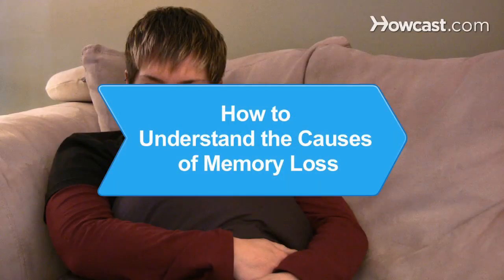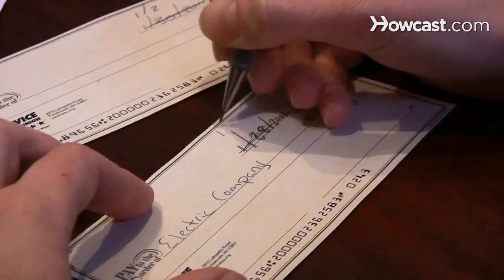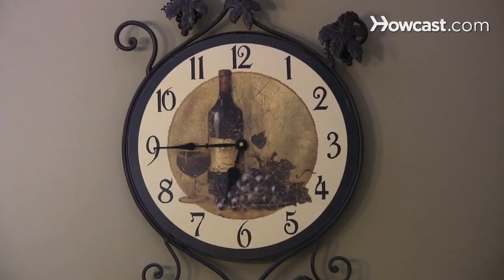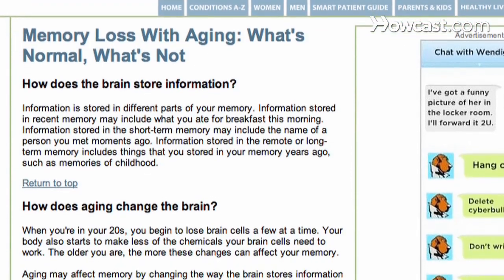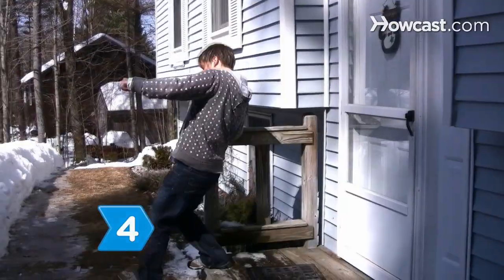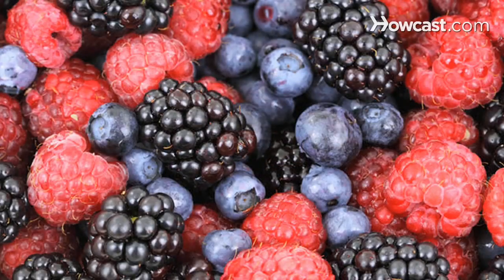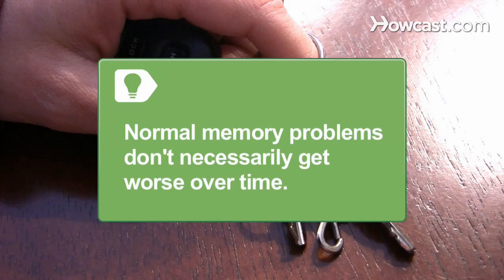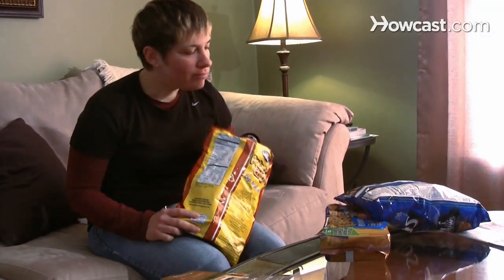How to Understand the Causes of Memory Loss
Understanding the causes of memory loss will help you to spot early signs of dementia in loved ones, and knowing the facts can allay your suspicions about whether or not memory lapses indicate an actual cognitive deficiency.

Step 1: Understand effects of exhaustion
Understand that mental exhaustion can mimic the signs of early phase Alzheimer's. If you create stress with an unrealistic workload, unhealthy habits, and a lack of sleep, the memory suffers.

Step 2: Research normal aging
Research normal aging and learn how a healthy brain's structure and function changes, resulting in alterations in short term memory. Such slow and mild cognitive impairment is natural.

Tip
The brain generates neurons and new connections throughout life, increasing the potential for reversing memory loss.

Step 3: Confuse through depression
Suffer from depression and, over many years, your memory will be affected adversely. With treatment, however, depression can be prevented from causing permanent memory problems.

Step 4: Experience loss
Have a stroke or head injury and you are likely to experience substantial memory problems. Though only some memory function may return, a better diet and self-control may prevent further degradation.

Tip
Normal memory problems -- misplacing one's keys or not knowing why you entered a room -- don't get worse over time, though remembering may take longer as you age.

Step 5: Note side effects
Note the side effects of medications and ask a pharmacist about interactions, which can sometimes result in memory loss. There is debate over whether statin drugs cause dementia-like symptoms.

Step 6: Identify bad habits
If you practice consistently poor eating habits or experience frequent bouts of dehydration, memory problems could develop. The brain needs fuel, and depleting that supply can invite problems that may become permanent.

Step 7: Isolate and forget
Isolate yourself and become lonely, or just bored, worried, and sad, and forgetfulness or confusion can follow. See a counselor or get active and socialize.

Loss of as little as 1 1/2 hours of sleep in a night can reduce daytime alertness by as much as 32 percent.